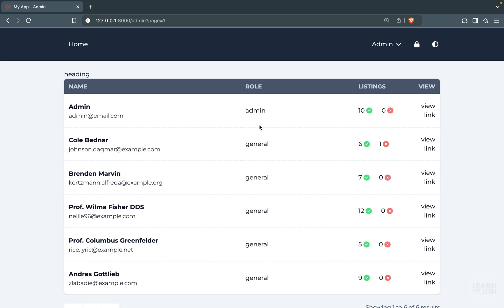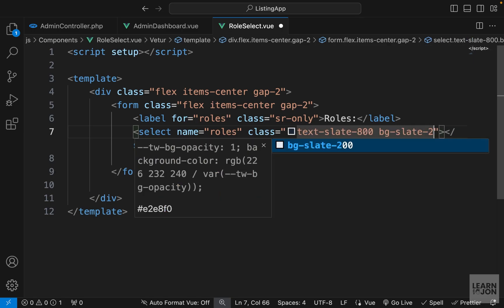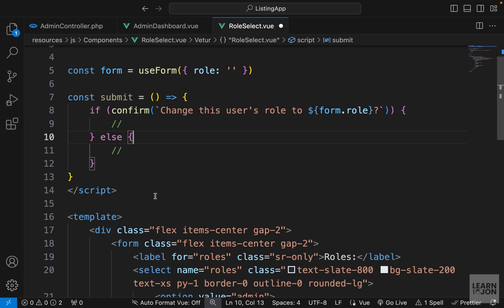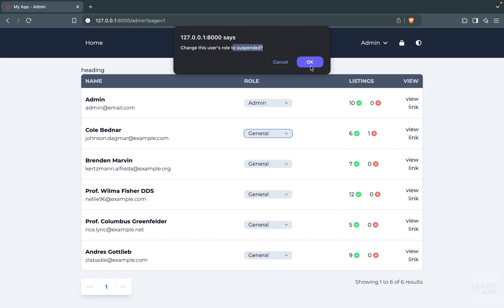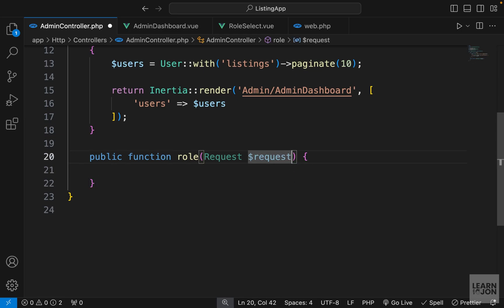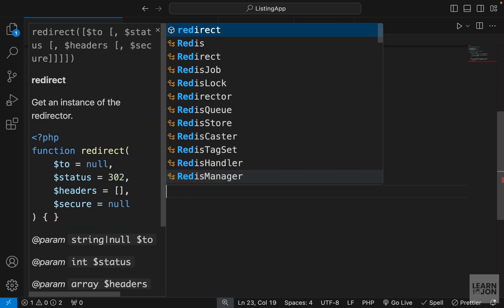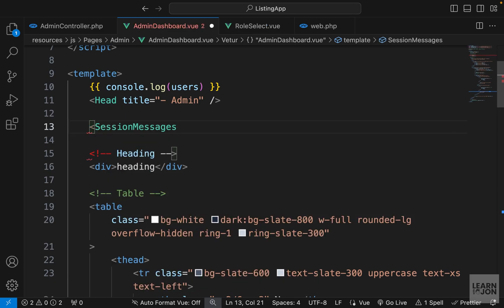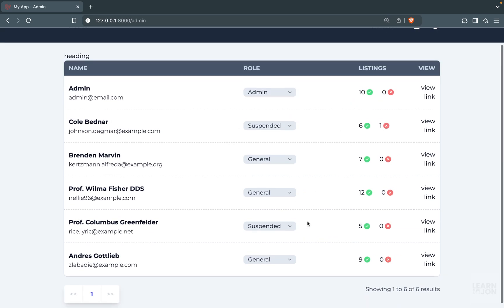Laravel 11, Inertia JS, Vue JS Listing App: #32 Admin Dashboard (Change user role)